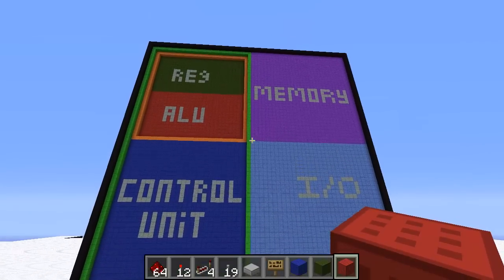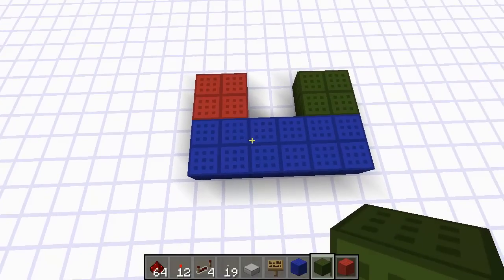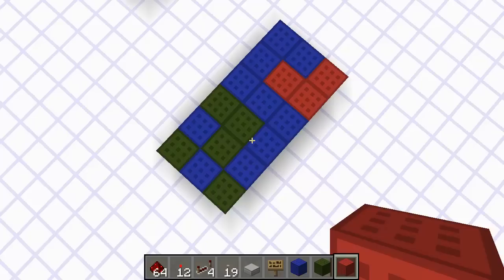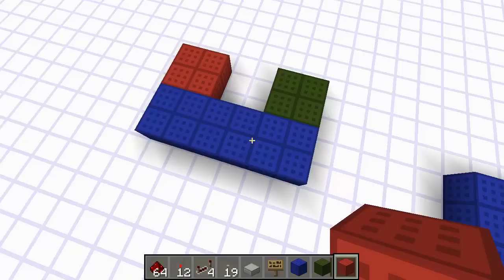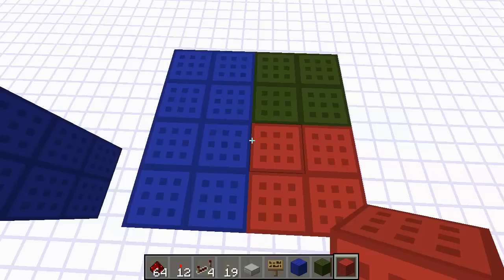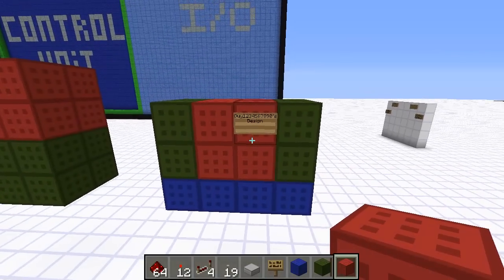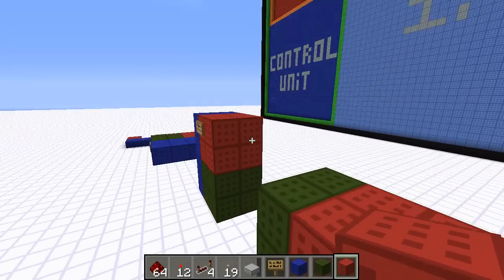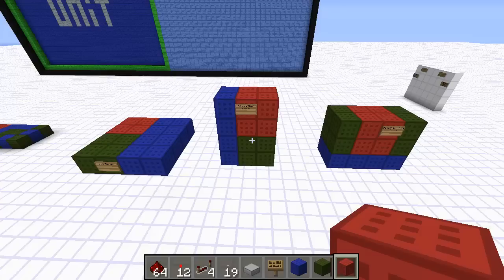Advanced Redstone Computer Tutorial 7: Designing a CPU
In this video I talk about how simple CPU design is and show you how you can do it yourself, as well as a few common designs and their pros and cons.